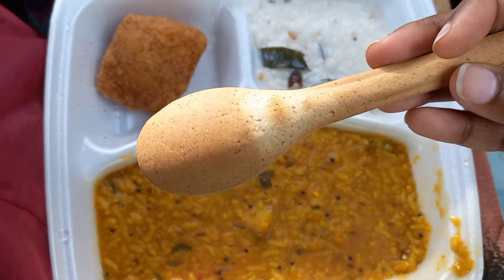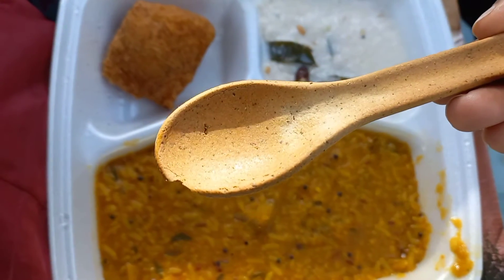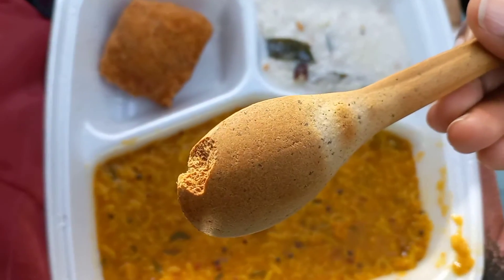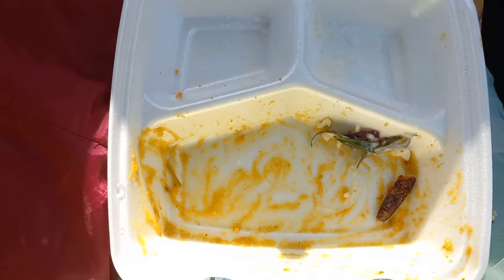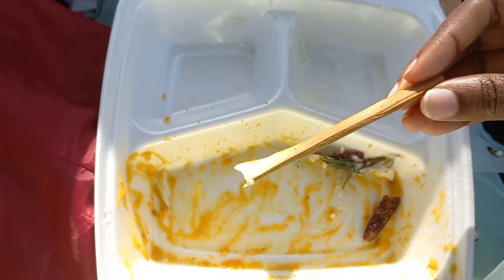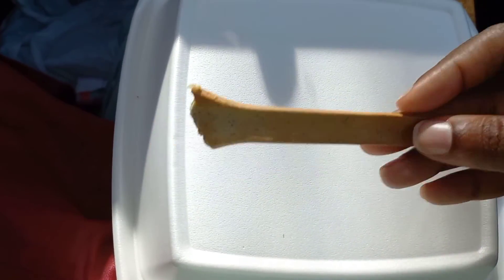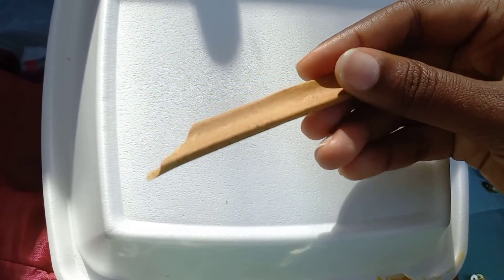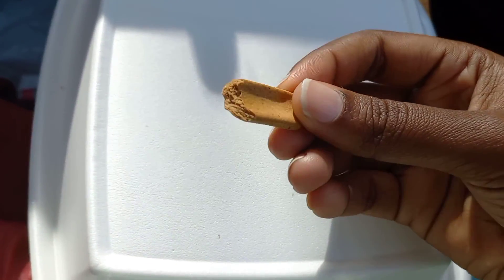Edible Spoon | Healthy environment | Be the change 😍